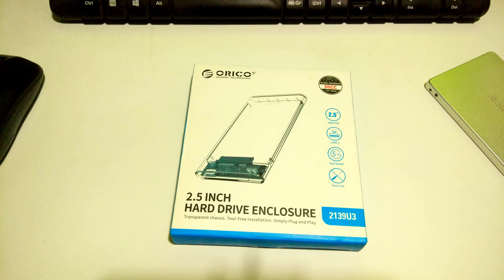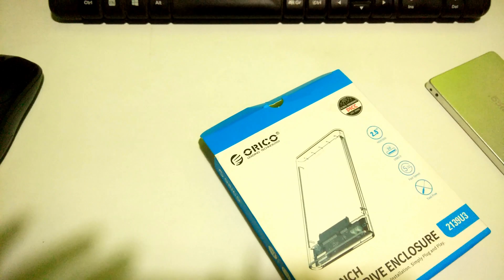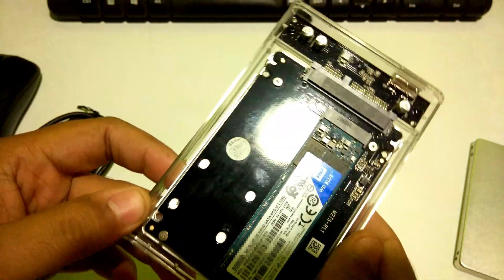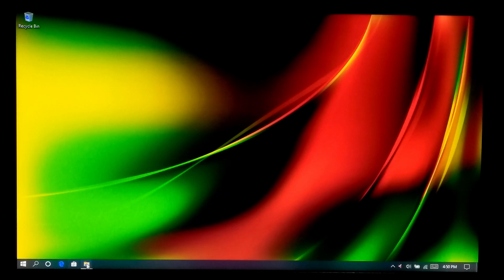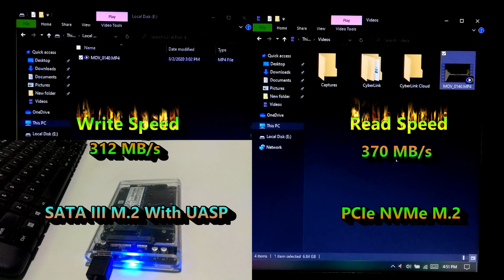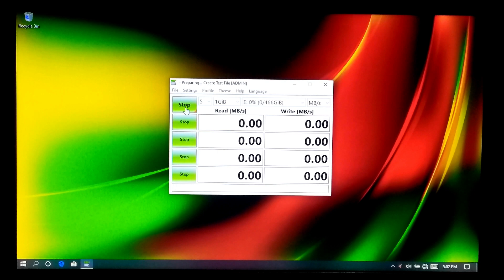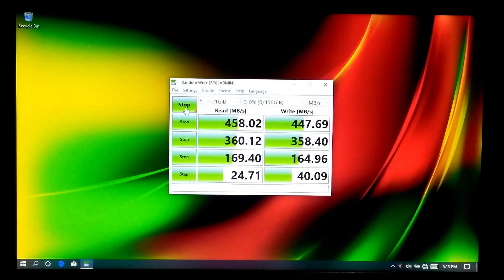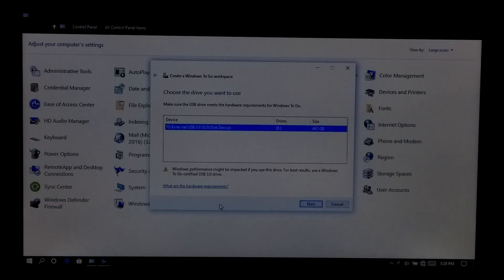2.5-Inch External HDD/SSD Enclosure with New USB Attached SCSI Protocol for High Speed Data Transfer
2.5-Inch external HDD SSD enclosure with new UAS protocol for high-speed data transfer
Hi guys, here I showed up a quick review of this 2.5-inch transparent external hard drive enclosure. Specially I bought this for making a fast Windows To Go USB drive. A certified Windows To Go USB drive cost around $170 to $200 and I bought these 3-device combinations (SATA M.2 SSD + 2.5” Internal SATA 3 M.2 SSD Enclosure + Transparent 2.5-Inch Hard Disk Case) only in $92.82 and there are lot of advantages of these three device combinations.
Three main advantages are:
No.1 When you talking about a NGFF M.2 SSD, then you can clearly assume about its speed.
No.2 These three devices are portable, every part is easy to install and easy to remove, no need any third-party application to manage these devices.
No.3 You can internally connect this SATA M.2 SSD with or without SATA 3 M.2 SSD enclosure on your old or new generation laptop.

⚫Transparent 2.5-Inch Hard Disk Case